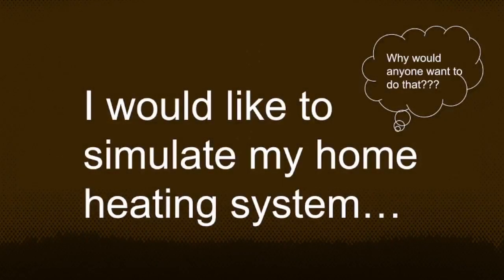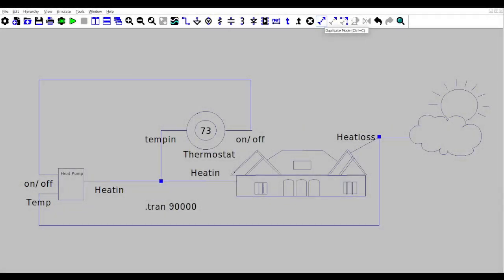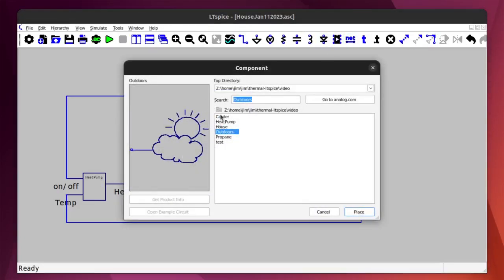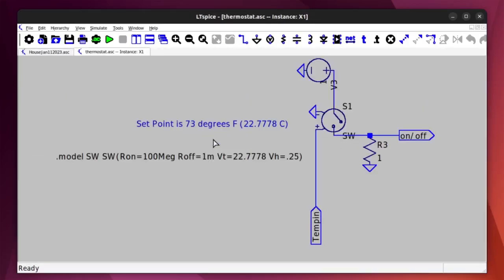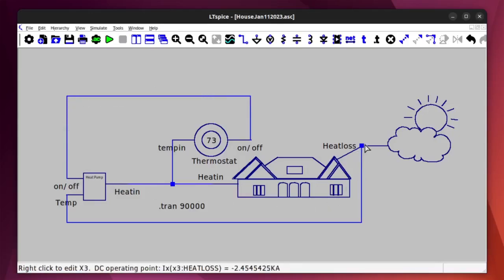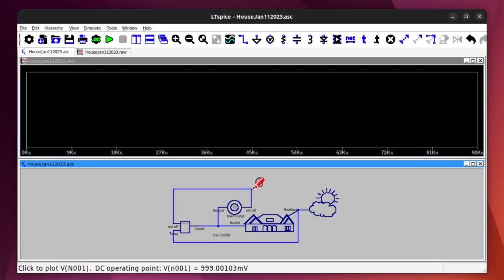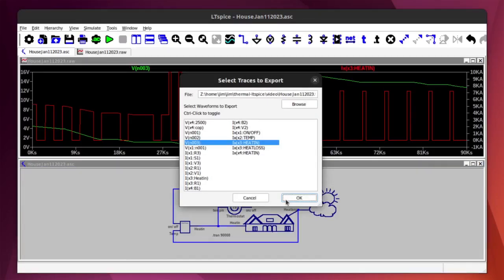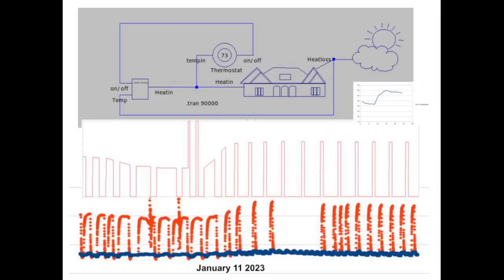Home Heating System Simulation with LTspice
I use LTspice for simulation of home heating systems.  I show that it could be a low cost (free!) tool for exploring the world of heating options...and invention.  It is shown to flexible by being able to
1. interface with external data (input and output)
2. Build individual thermal sub-components
3. Use an extensive library of vendor supplied components
4.Construct unusual thermal devices through use of equations
5.Graphically network thermal components together
6.Plot results